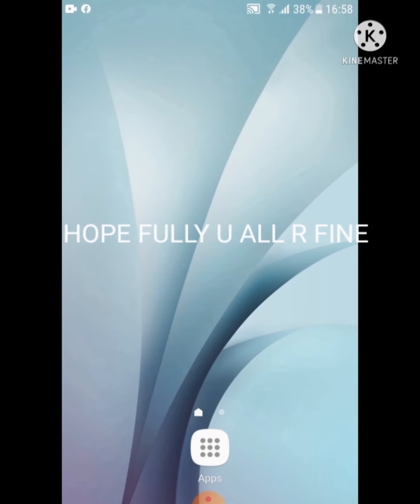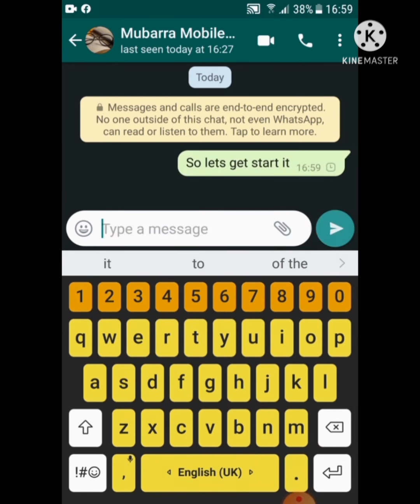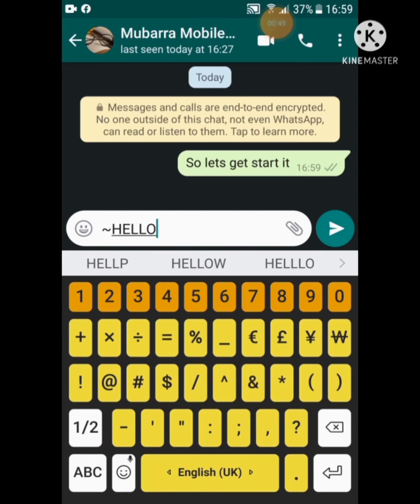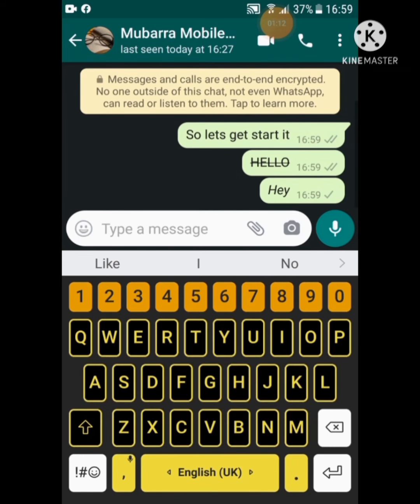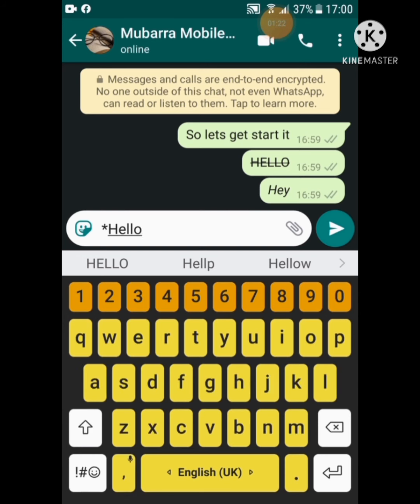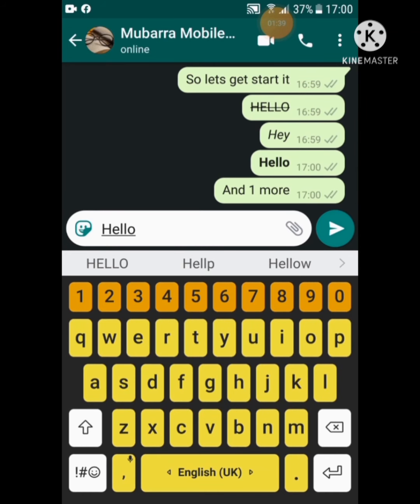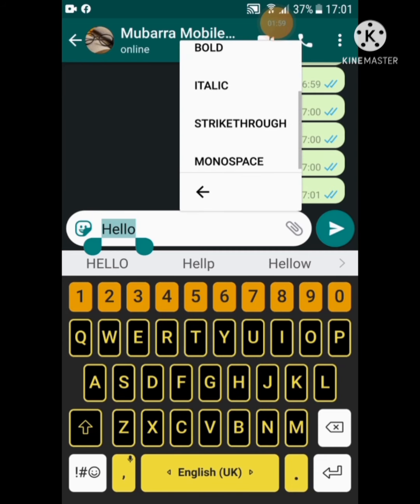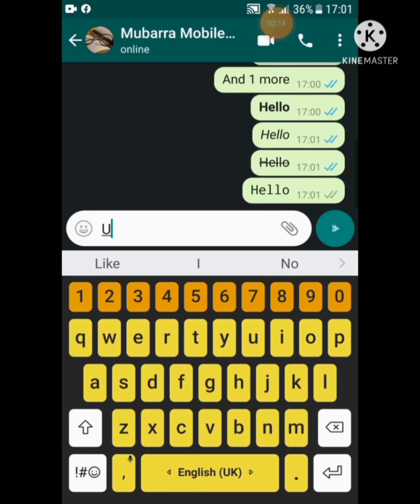How to change the font style of the keyboard without installing any app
I have not install any app just follow all the steps inshallah u also know how to change font style of keyboard learn all the things carefully and comment me if u don't understand inshallah i will upload next video